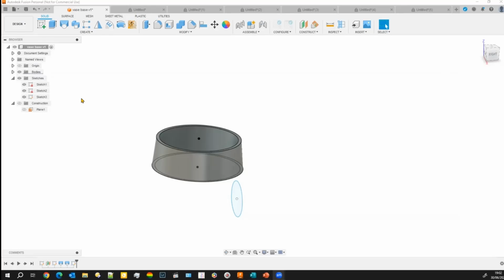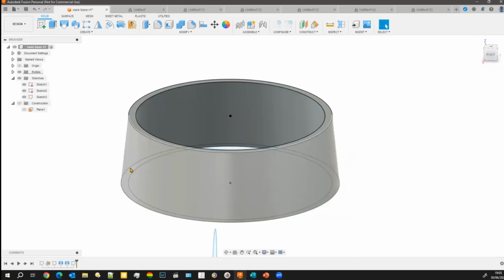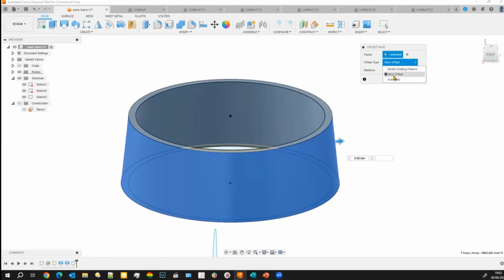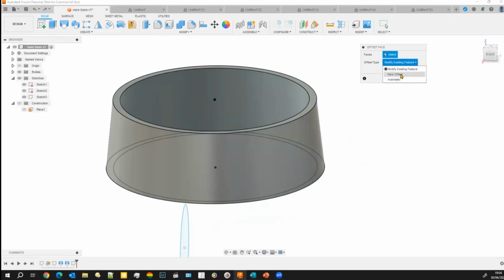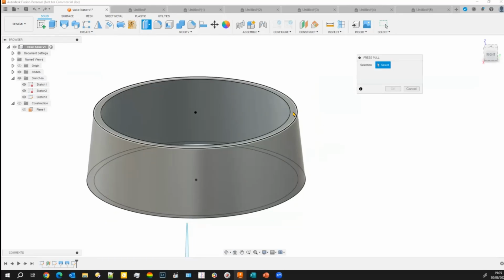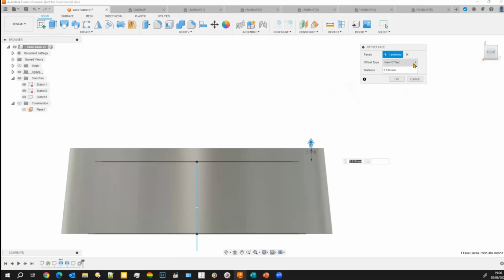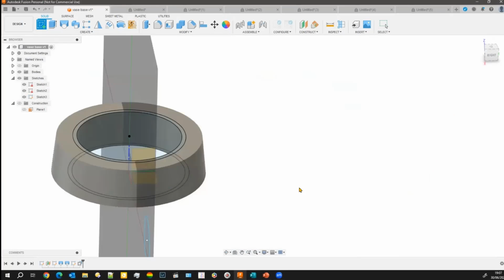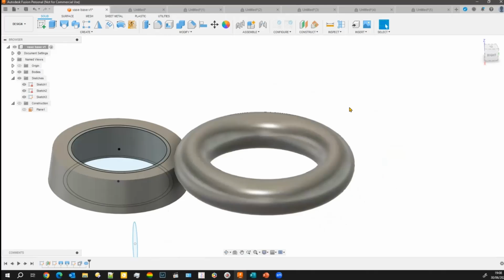Fusion Push Pull Command